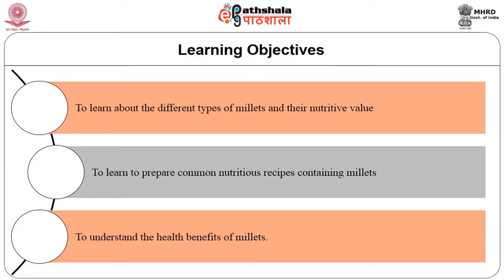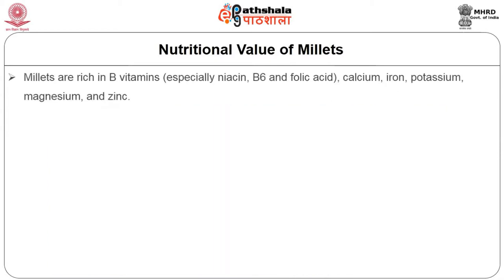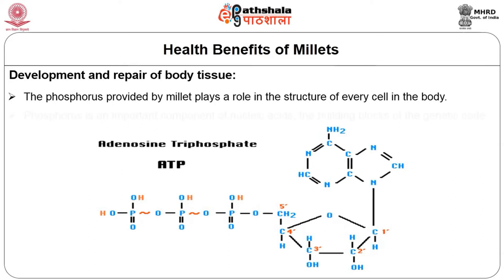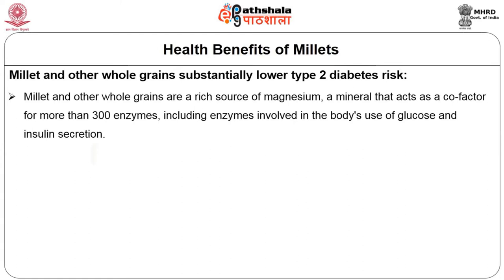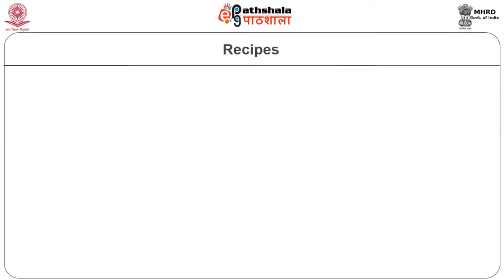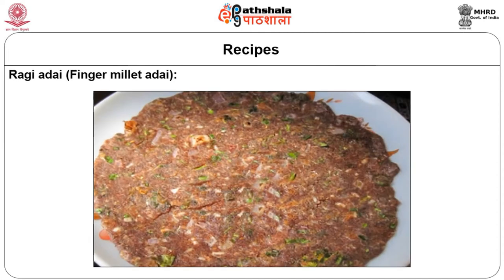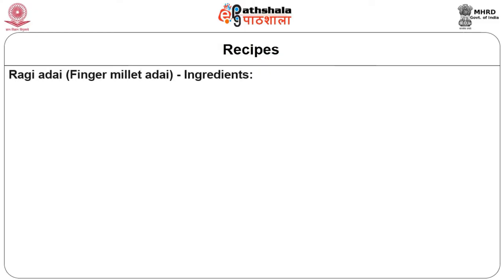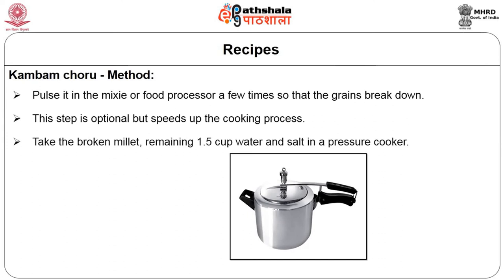M-24.Millets- Types &amp; Composition